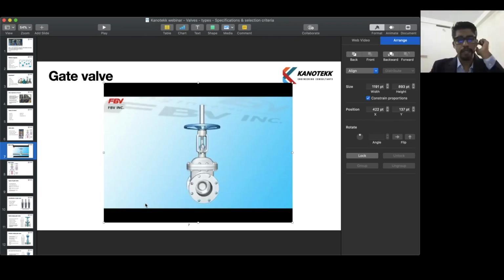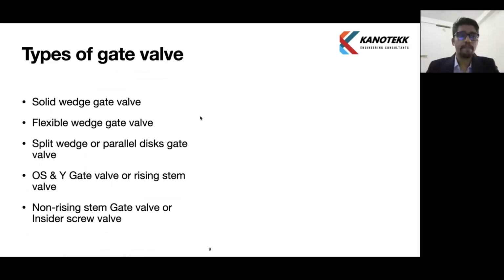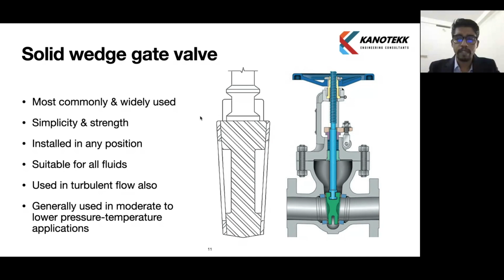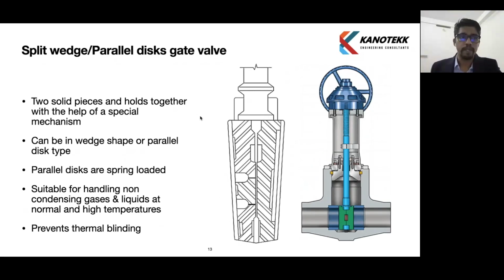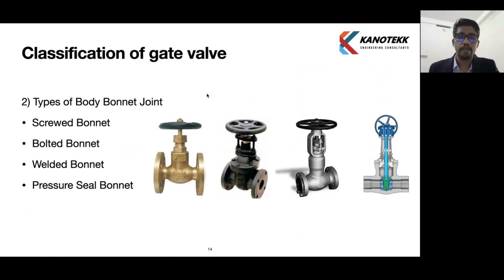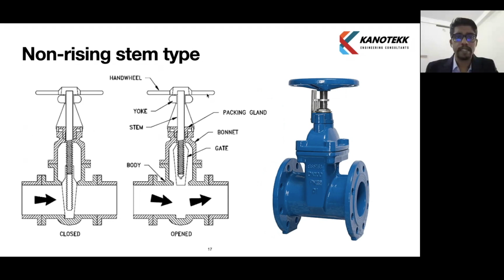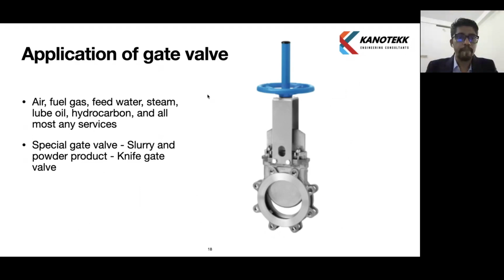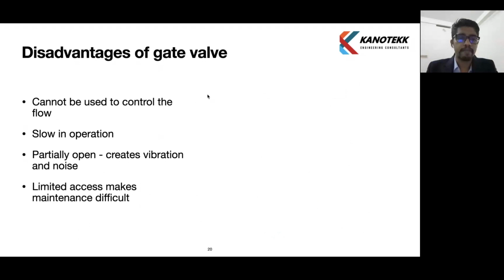Gate valve - types, application, advantages & disadvantages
This video details the Gate valve - types, application, advantages & disadvantages.